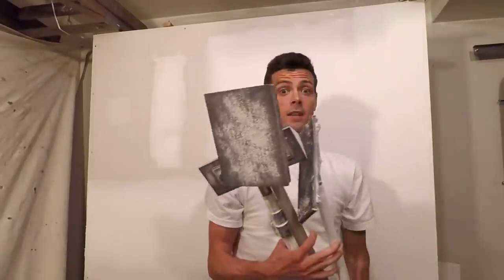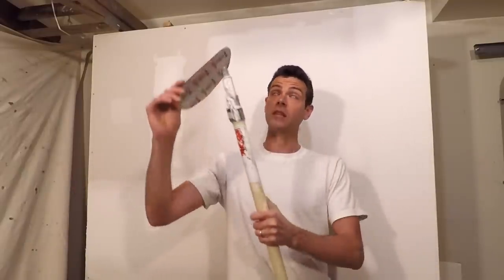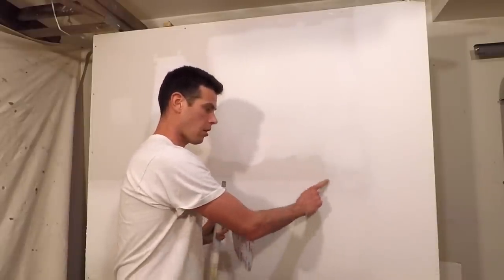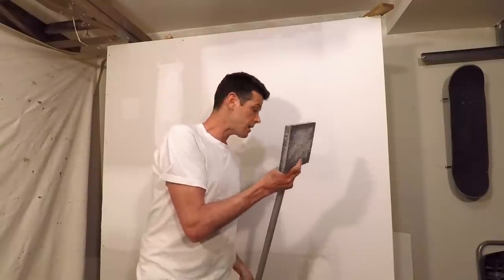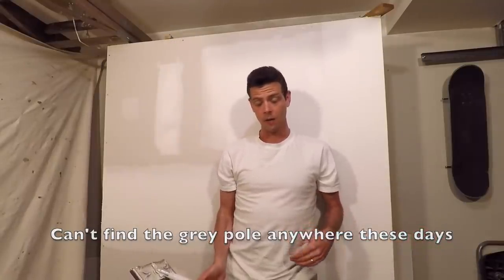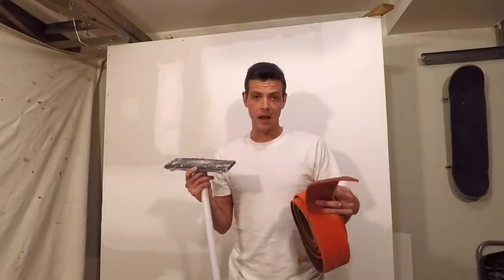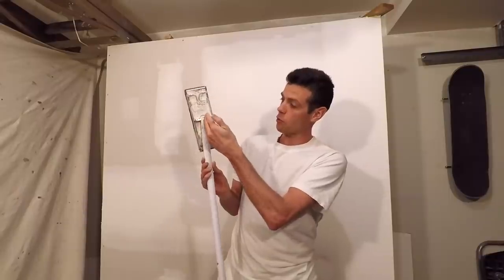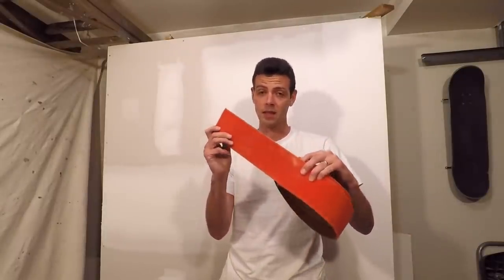Drywall Sanding Poles 101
Each one has a job. In this video I show the pro's and con's of these three sanders.

Check your local drywall supply or paint store for the foam backed rolls.
you will need this adapter for the black widow sander)

Tools I use often:
Drywall knives:
10" (This one will rust if you leave it wet but feels nice to use)
10" (This one is stainless. Stiffer, more expensive but won't rust)